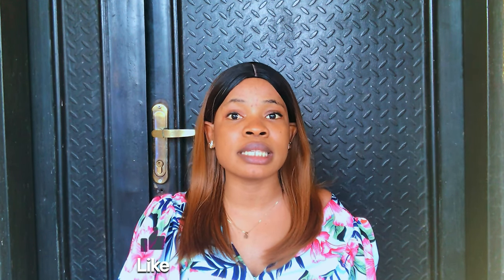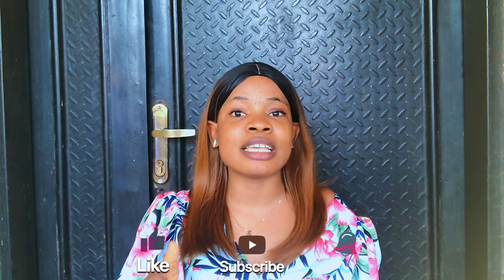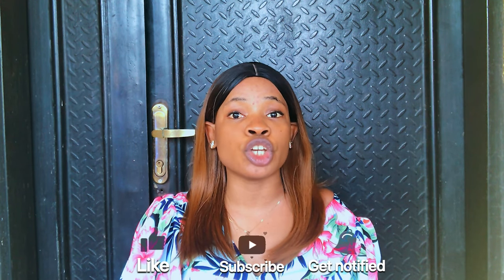BEST BODY LOTION FOR FAIR AND GLOWING SKIN: St Ives Hydrating Avocado Lotion + Clear Skin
Hi darlings 🙋🏻‍♀️

In today’s video I will be sharing with y’all “BEST BODY LOTION FOR FAIR AND GLOWING SKIN: St Ives Hydrating Avocado Lotion + Clear Skin stives ”
I will be sharing my honest & personal experience using the St Ives Hydrating Vitamin E & Avocado Body Lotion and I will be answering various questions like ; Is St Ives body lotion good for sensitive skin? , Does St Ives have vitamin E? , Can I use St Ives body lotion on my face? , Is St Ives hydrating lotion? , Which St Ives lotion is good for fair skin? , Does St Ives Avocado lighten skin, St Ives Avocado lotion ingredients, Avocado lotion benefitsSt Ives Hydrating lotion review, St Ives Vitamin E and Avocado lotion review,